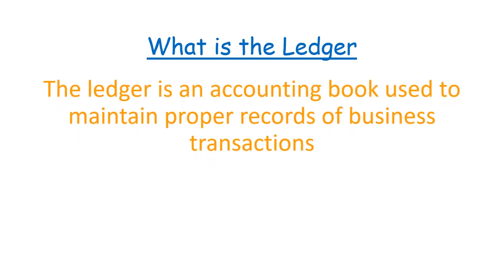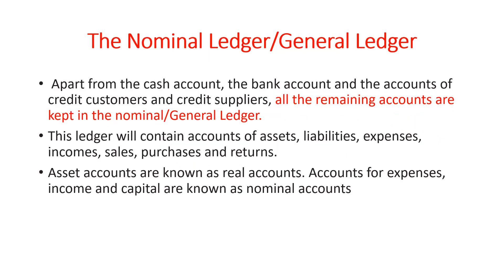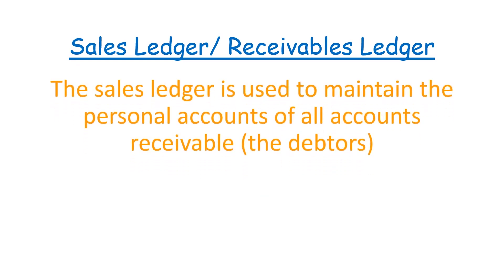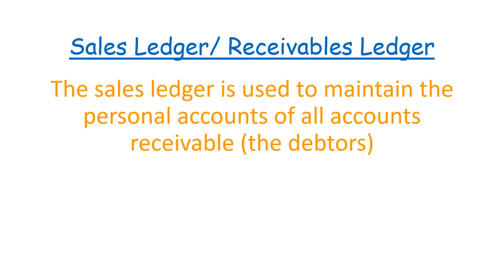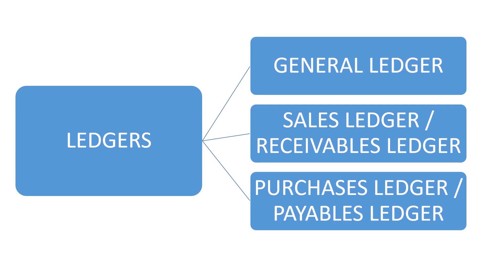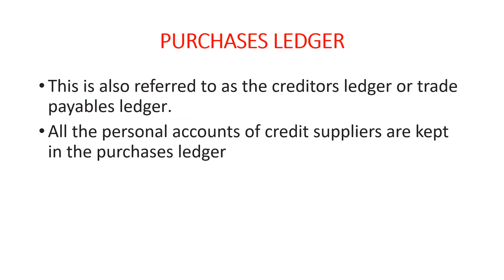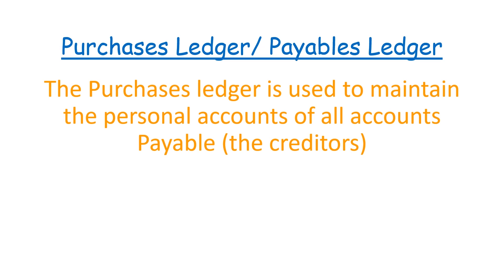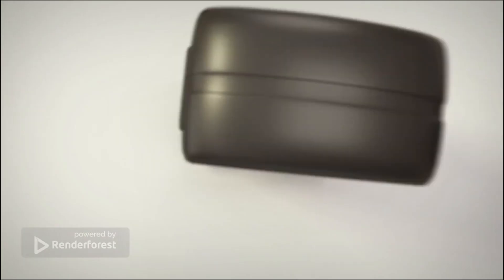Understanding Ledger Sub-Divisions in Accounting: A Comprehensive Guide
In this video, I'll be providing a comprehensive guide to ledger sub-divisions in accounting. The ledger is a critical tool used by accountants to keep track of all financial transactions. By understanding the sub-divisions of the ledger, accountants can organize financial information more efficiently and accurately. We'll be discussing the different types of ledger sub-divisions, including General Ledger, Accounts Receivable Ledger, and Accounts Payable Ledger. By the end of this video, you'll have a better understanding of how to use ledger sub-divisions effectively in accounting.